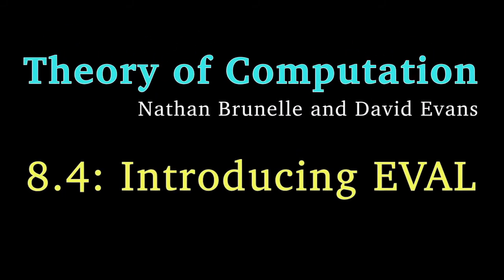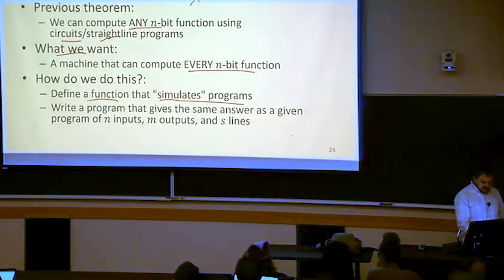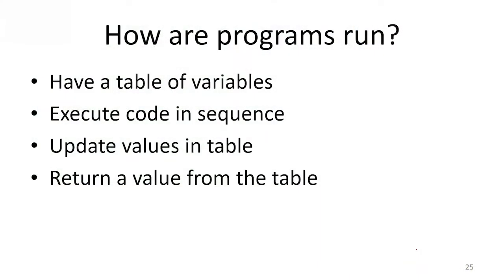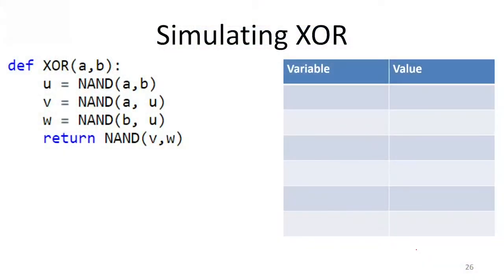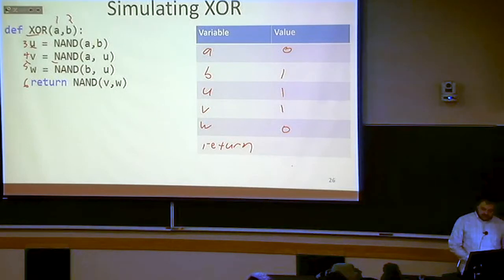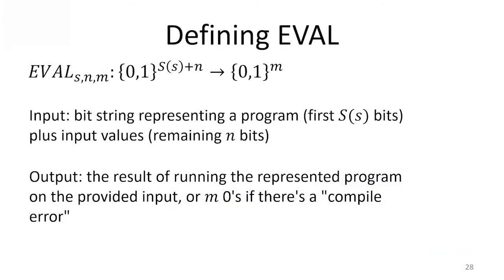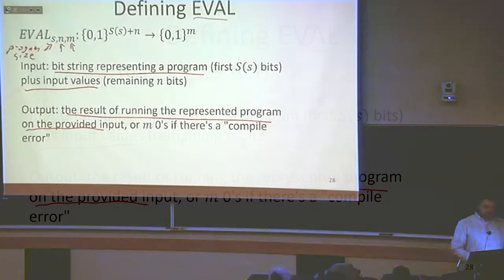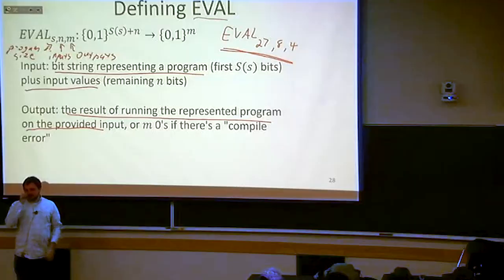Introducing EVAL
8.4: Introducing EVAL
- From "Any" to "Every"
- Introducing a Universal Function